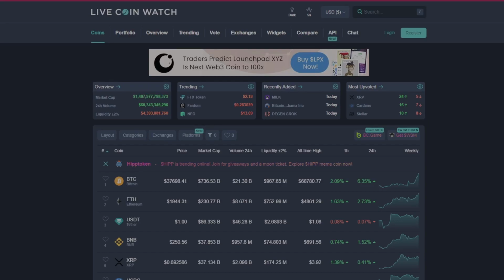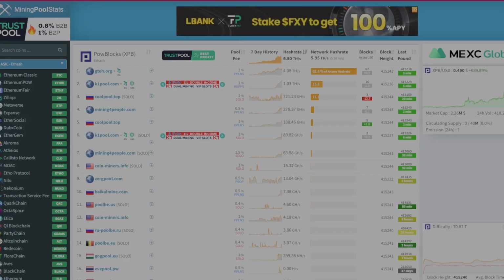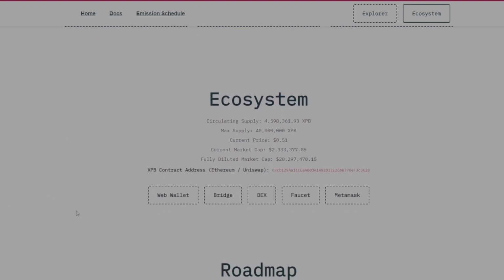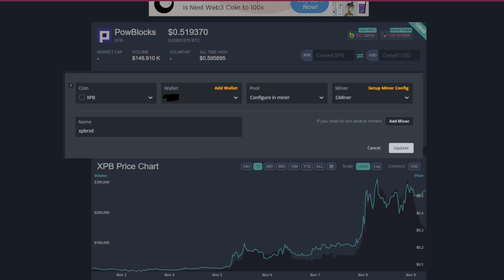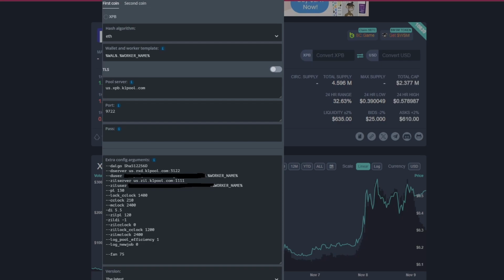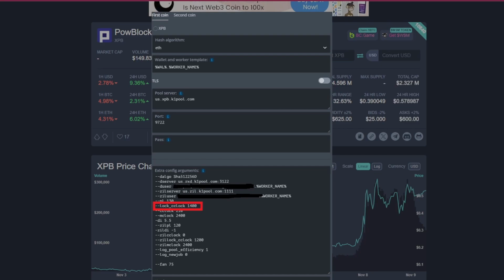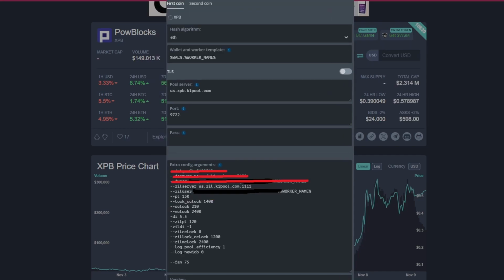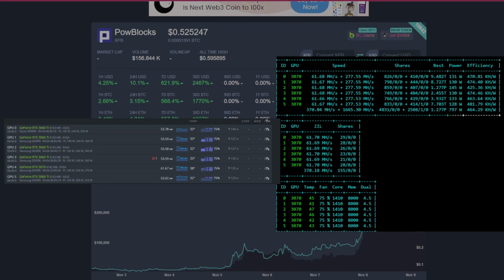ETHHASH IS BACK!! How to duel and triple mine Powblocks, the most profitable gpu minable coin atm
How to single, dual, and triple mine using gminer;

e93c10dfe4

Triple mining settings for gminer (adjust accordingly and to your needs)

--ziluser YOUR ADDY HERE.%WORKER_NAME%
--pl 130
--lock_cclock 1400
--cclock 210
--mclock 2400
-di 4.5
--zilpl 120
-zildi -1
--zilcclock 0
--zillock_cclock 1200
--zilmclock 2400
--log_pool_efficiency 1
--log_newjob 0

--fan 75

 / kr00tmantech
Steam deck essentials
The dock I use
The 1 tb ssd I am going to be upgrading to shortly
256 ssd similar to the one I bought on ebay
the one I bought on ebay
Ks0 180 watt power brick (use this if overcharging)
cablemod 4090 cable
4090 gpu bracket
3 in 1 SD card reader
replacement cemos batteries
4tb ssd
Amd pc parts list
Parts list
Be quiet Dark rock pro 4
5600x (you can only get the x3d at microcenter but the 5600x is a fine cpu if this is all you can get.
b550i aorus pro ax motherboard
Merc 310 7900xtx for under msrp!
Lian li tu-150 silver
silverstone sfx 700 watt psu
16 gigs ddr4 ram cl18 3600 MHZ (not my ram but the best value)
Mining parts to build new rigs
6 gpu mining frame
12 gpu mining frame
12 gpu stackable mining frame
6 pack of gpu risers